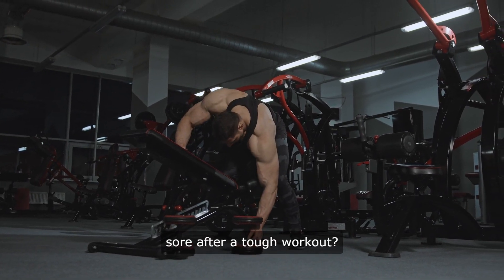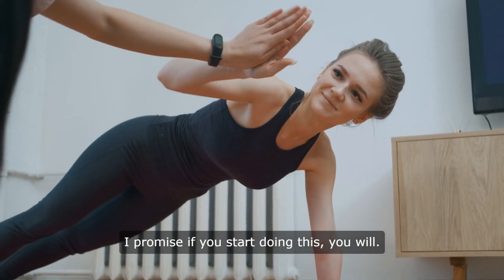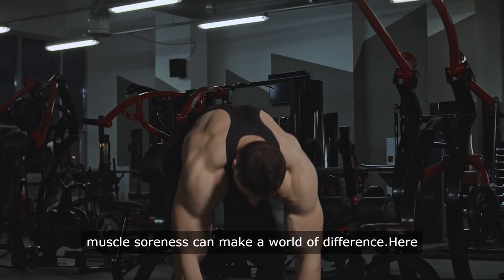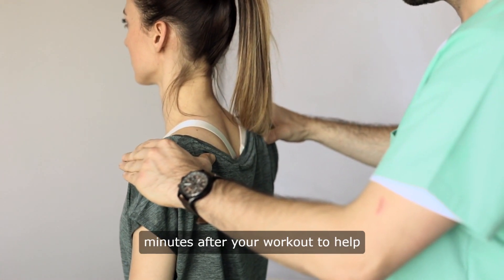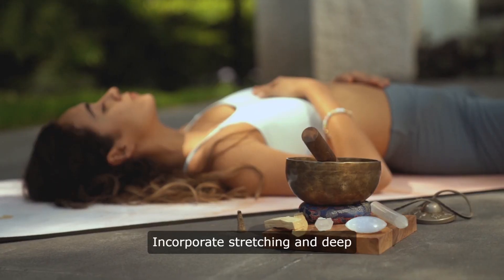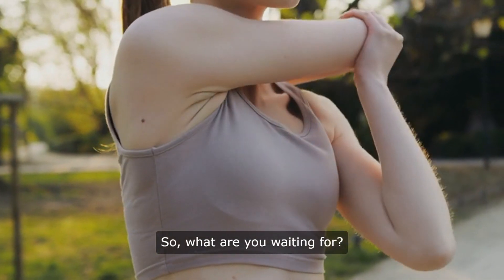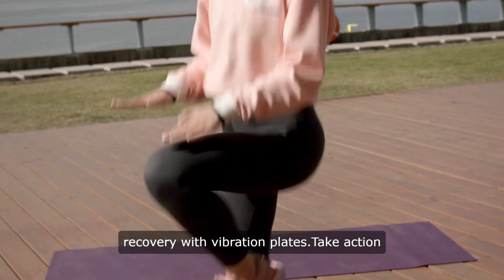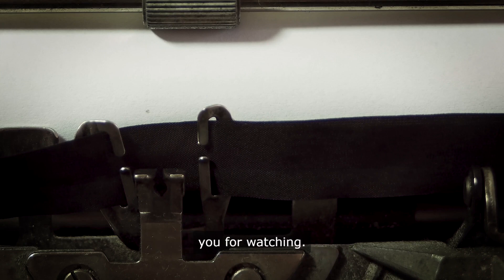What Does A Vibration Plate Do Whole Body Vibration Plate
What Does A Vibration Plate Do
**Unlocking the Potential of Vibration Plates: A Comprehensive Guide**

In today's fast-paced world, finding effective and efficient ways to stay fit and healthy is more important than ever. One revolutionary tool that has gained significant attention in recent years is the vibration plate. With its promise of enhanced workouts and accelerated results, vibration plates offer a unique approach to fitness that appeals to individuals of all fitness levels. In this comprehensive guide, we'll delve into the world of vibration plates, exploring their benefits, how they work, and essential tips for incorporating them into your fitness routine.

**Understanding Vibration Plates**
Vibration plates, also known as vibrating platforms or oscillating machines, are fitness devices designed to stimulate muscle contractions through mechanical vibrations. Users stand, sit, or perform exercises on the platform while it emits rapid vibrations, causing muscles to contract and relax involuntarily. This stimulation is believed to enhance muscle strength, improve circulation, and accelerate fat burning, making vibration plates a popular choice for fitness enthusiasts and athletes alike.

**The Benefits of Vibration Plates**
Vibration plates offer a wide range of benefits, including:
- **Enhanced Weight Loss**: By engaging multiple muscle groups simultaneously, vibration plates can help increase calorie expenditure and promote fat loss.
- **Improved Muscle Strength**: The rapid muscle contractions induced by vibration plates can lead to greater muscle activation and strength gains.
- **Enhanced Circulation**: Vibration therapy has been shown to improve blood flow and circulation, which can aid in recovery and promote overall cardiovascular health.
- **Reduced Risk of Osteoporosis**: Regular use of vibration plates has been associated with improvements in bone density, making them a valuable tool for individuals at risk of osteoporosis.
- **Convenience and Time Efficiency**: With just a few minutes of use per day, vibration plates offer a convenient and time-efficient way to supplement your fitness routine.

**Incorporating Vibration Plates into Your Workout**
To reap the maximum benefits from vibration plates, it's essential to use them correctly and consistently. Here are some tips for incorporating vibration plates into your workout routine:
- **Start Slowly**: If you're new to vibration training, begin with shorter sessions (e.g., 5-10 minutes) at a lower intensity, gradually increasing the duration and intensity as your body adapts.
- **Focus on Form**: Ensure proper posture and technique during exercises performed on the vibration plate to maximize effectiveness and reduce the risk of injury.
- **Combine with Other Exercises**: While vibration plates can be used as a standalone workout, they can also complement traditional strength and cardio exercises for a more comprehensive fitness regimen.

**Safety Considerations and Risks**
While vibration plates offer numerous benefits, it's essential to use them safely to avoid potential risks. Here are some safety considerations to keep in mind:
- **Consult with Your Doctor**: If you have any underlying health conditions or concerns, consult with your healthcare provider before starting a vibration plate regimen.
- **Choose the Right Plate**: Select a vibration plate that meets your needs and fitness level, and always follow the manufacturer's guidelines for safe use.
- **Listen to Your Body**: Pay attention to how your body responds to vibration training and adjust the intensity or duration accordingly. If you experience any pain or discomfort, stop immediately and consult a fitness professional.

**In Conclusion**
Vibration plates offer a convenient and effective way to enhance your fitness routine and achieve your health and wellness goals. By understanding how vibration plates work, incorporating them into your workout regimen safely, and staying consistent, you can experience the numerous benefits they have to offer. Whether you're looking to lose weight, improve muscle strength, or enhance overall fitness, vibration plates can be a valuable tool on your journey to a healthier, happier you.